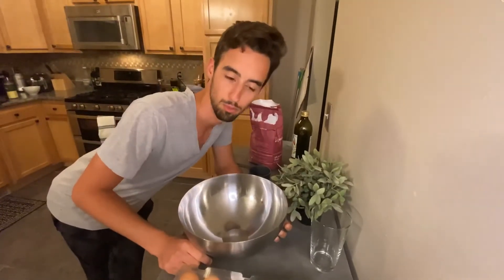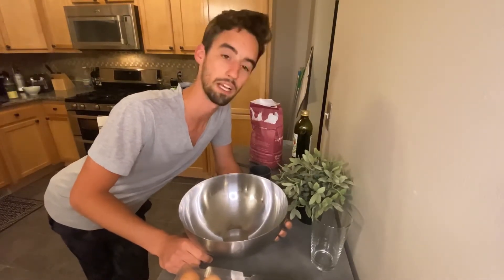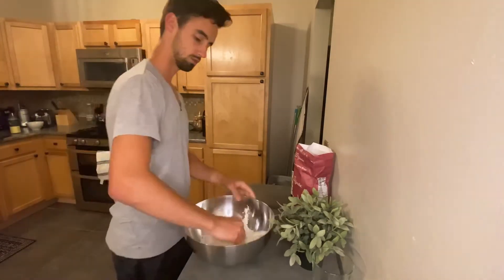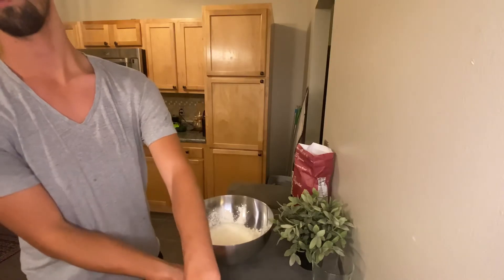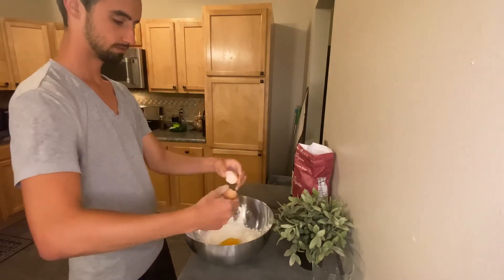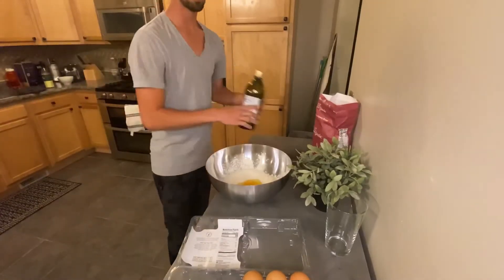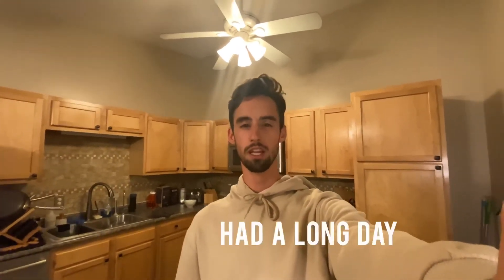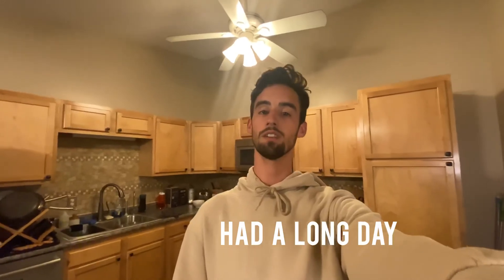DAY 95- EGG DOUGH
Musician: Jef